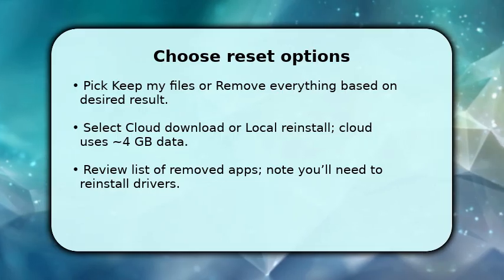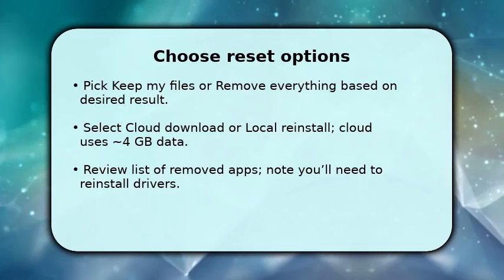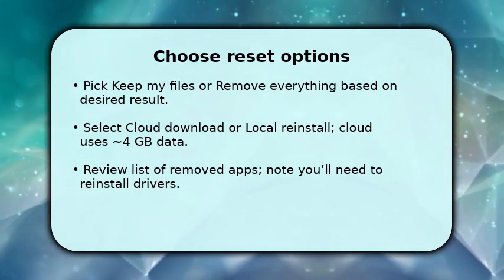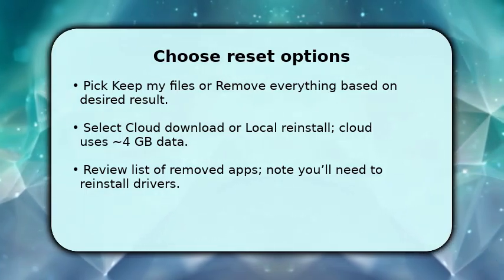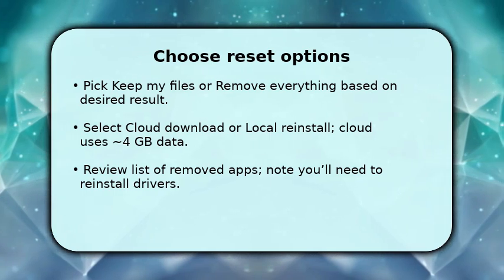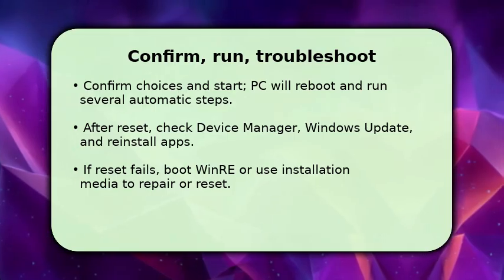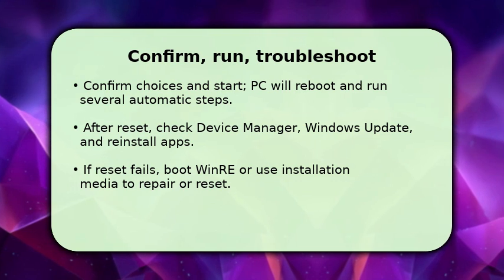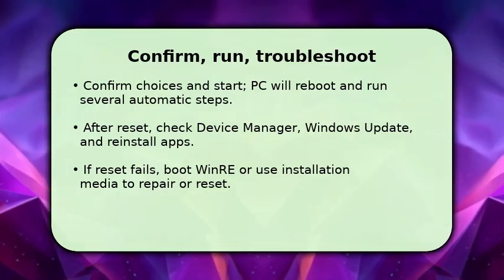How to Reset System Settings in Windows 11 (only Way)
Learn the essential steps to reset system settings in Windows 11, a process that can help troubleshoot issues and restore your PC'dictory. This guide covers only one way due to its critical nature for some users.

reset System Settings, Windows 11 Reset Guide, System Restore Wizard in Windows 11, How to reset settings on Windows 11, Troubleshoot with system restore in Windows 11, One-way method for setting restoration in Windows 11, Reset System Settings without data loss guide, Windows 11: Resetting your PC step by step, System Restore process on Windows 11